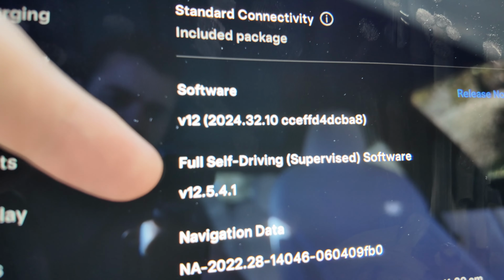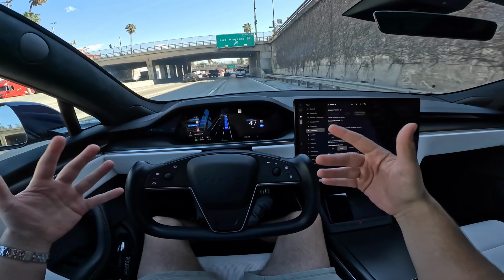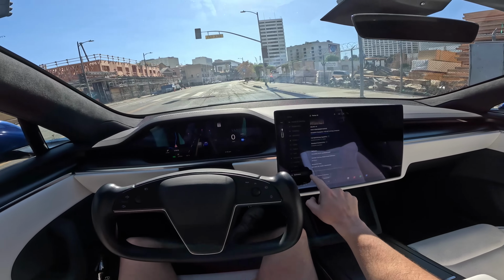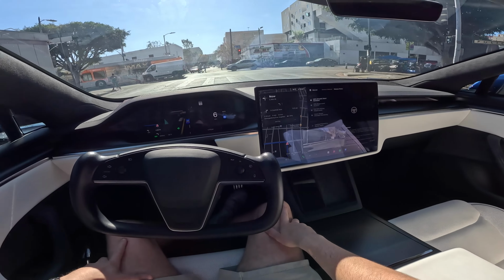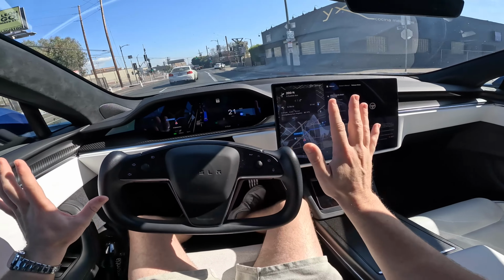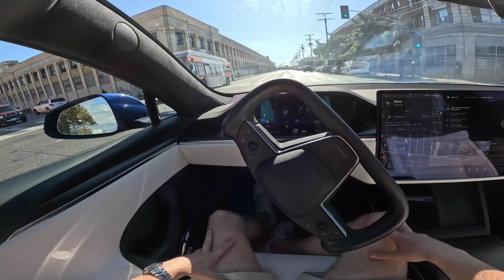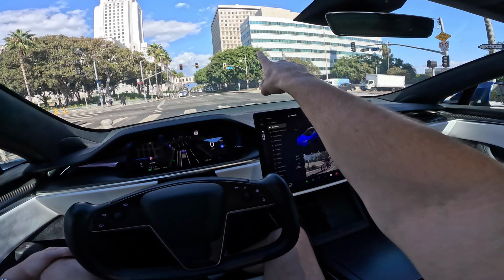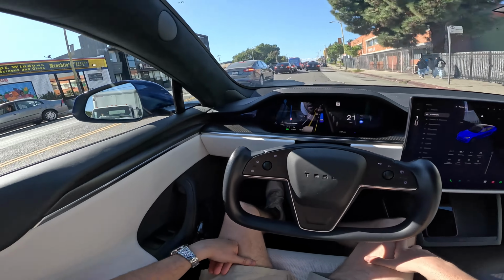TESLA FULL SELF DRIVING IN LOS ANGELES